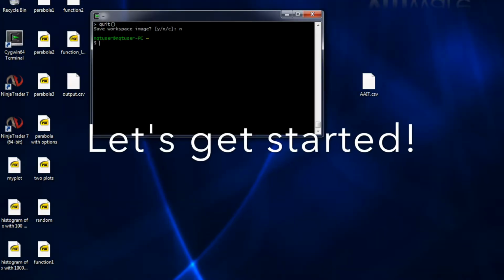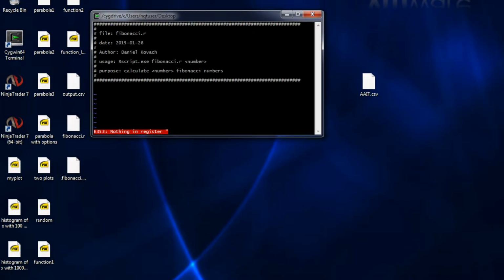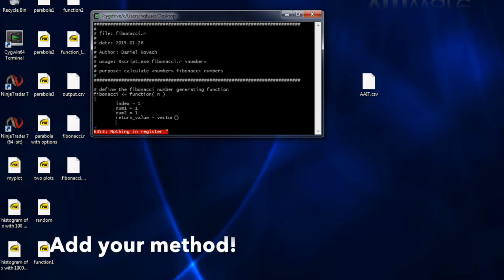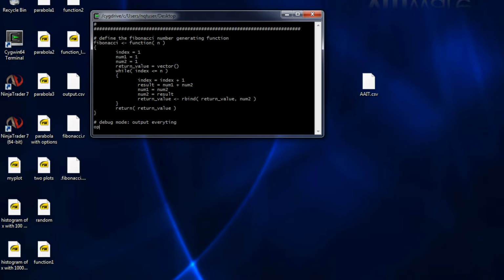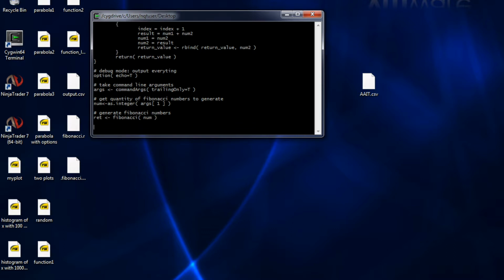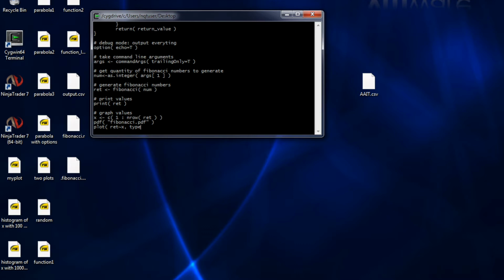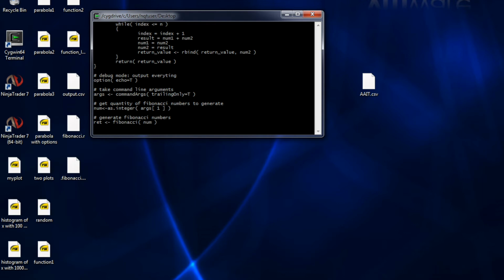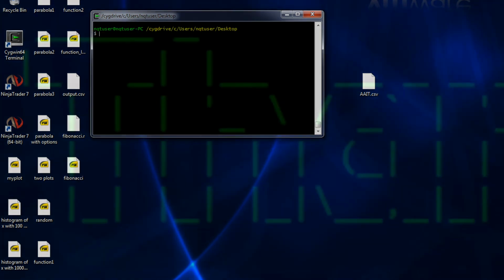Introduction to R Part 3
Quick introduction to scripting with R.  We generate some Fibonacci numbers and graph them.  We also discuss some other details, like debug printing and taking command line arguments.